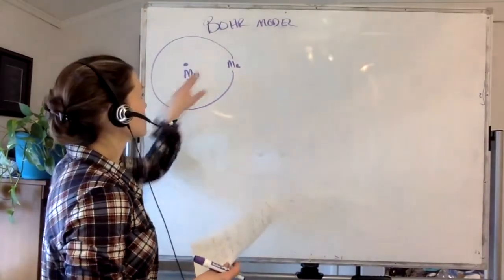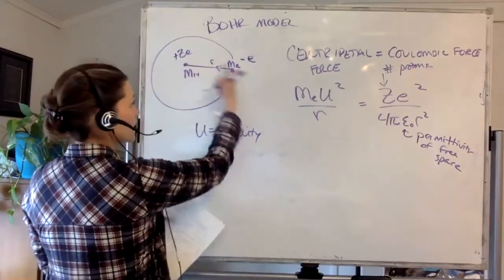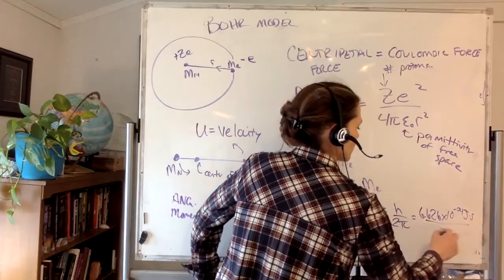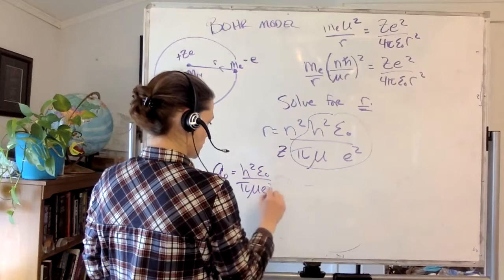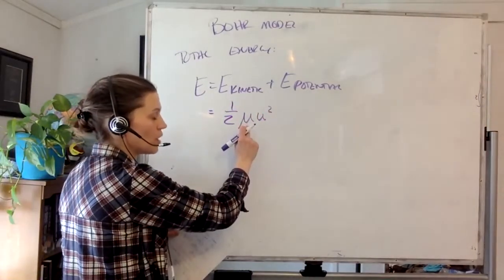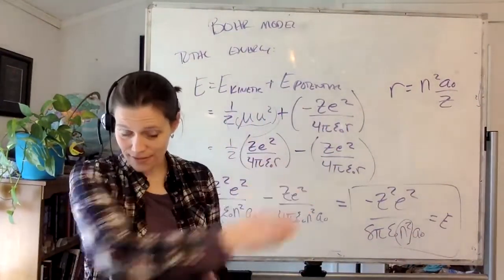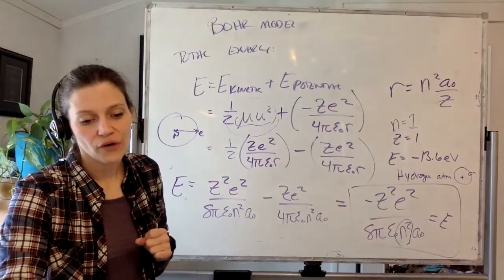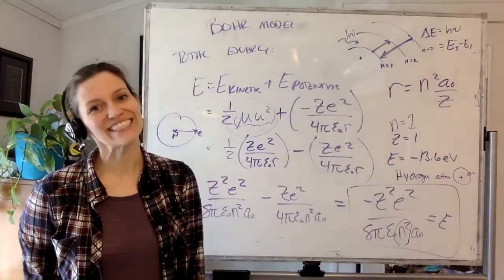V7A 3 Bohr Model